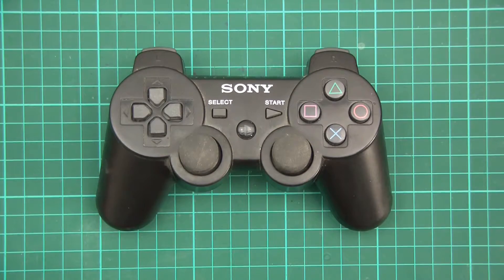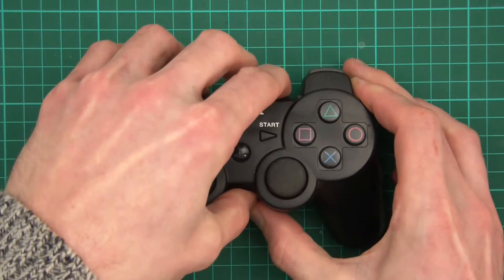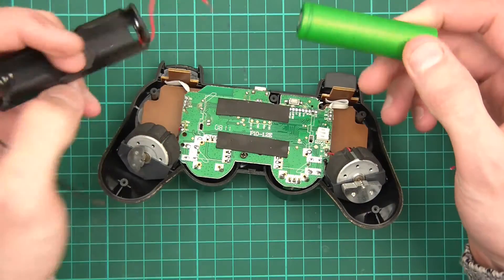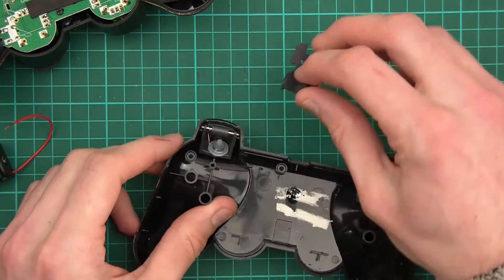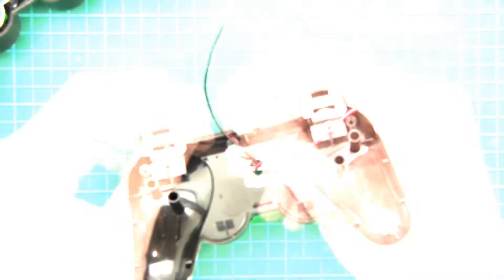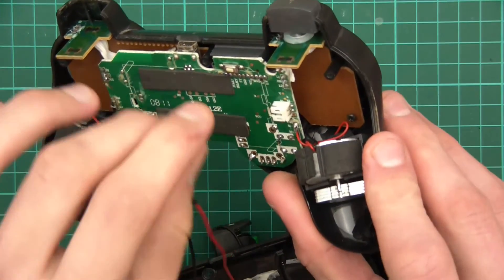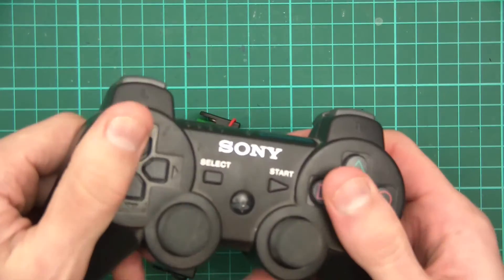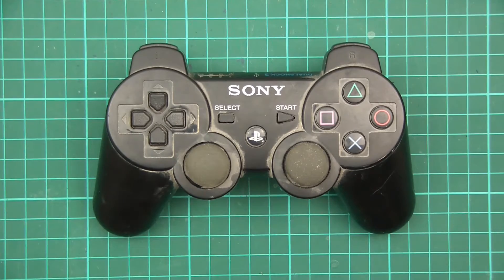TUTORIAL: Modding PS3 Controller - Massively Increasing Battery Capacity!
This is me messing with PS3 controller. I add an 18650 cell in order to increase capacity by over 4 times the capacity of the normal cell. I drill a hole, do some soldering and gluing, etc. Replace the original cell with the new, much bigger one!